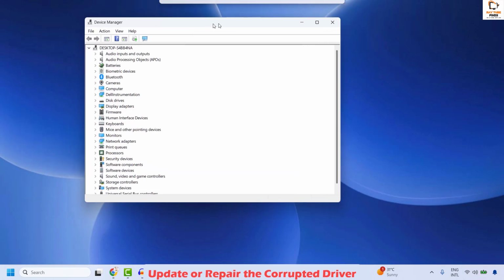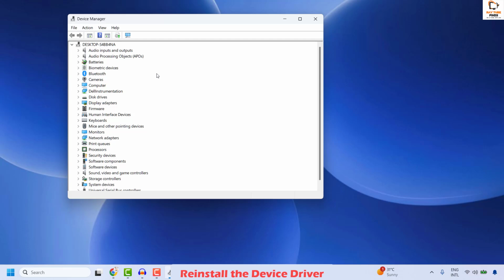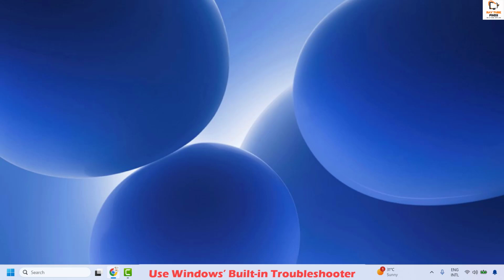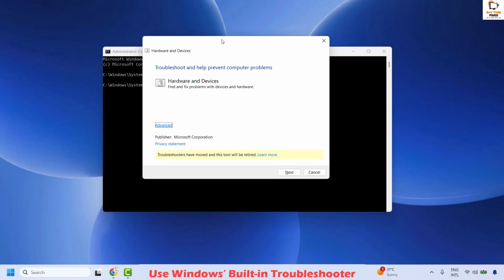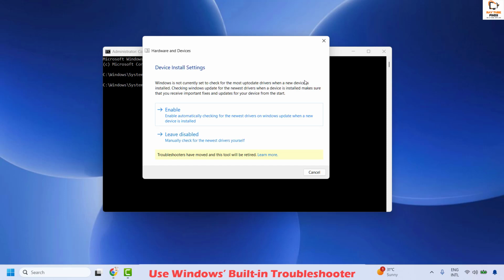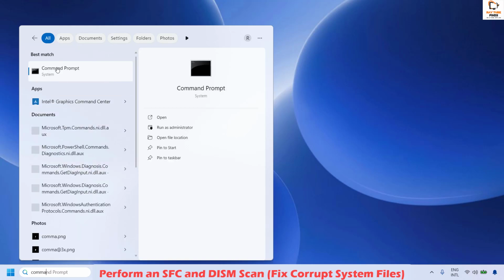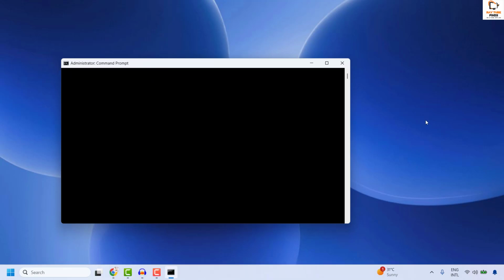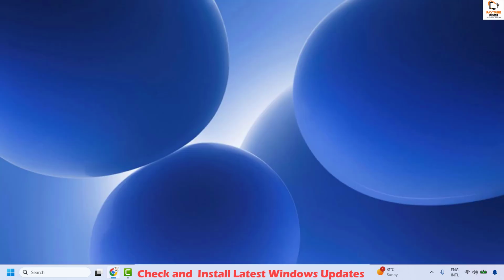This Simple Driver Fixes Will Solve Code 3 Error (Working Solution)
Fix: The Driver for This Device Might Be Corrupted (Code 3)

Code 3 driver error: The driver for this device might be corrupted. Learn how to fix this Windows 11 error using seven effective methods.

Fix 1: Update or Repair the Corrupted Driver
Most of the time, Code 3 occurs due to a faulty driver.

To update the driver, do the following:
1. Press the Windows + X keys, click Device Manager.
2. Find the faulty device (it will have a yellow triangle next to it). Right-click -- Update driver.
3. Select Search automatically for drivers. If this doesn’t work, see if you can repair the driver.
4. Go to the device manufacturer’s website.
5. Download and install the latest driver. Install and reboot your computer.
This will keep drivers up-to-date with the latest Windows updates, such as KB5083769 and those that follow.

Fix 2: Reinstall the Device Driver
If the problem’s not fixed, the next step is to do a fresh installation.

1. Open Device Manager.
2. Select the device that is causing issues -- Uninstall device. Choose the option “Delete the driver software for this device” -- OK.
3. Restart the computer. The driver will be automatically reinstalled. This will replace any corrupt files and allow Windows to make new driver settings.

Fix 3: Free Up System Memory (RAM)
Sometimes Code 3 doesn’t indicate the driver is bad; it means your computer does not have sufficient memory to load the driver.

1. Close all unused apps.
2. Turn off unnecessary startup programs.
3. Clear temporary files.
4. Restart Windows. If your computer is frequently running out of memory, then consider adding 8GB or 16GB of memory instead of 4GB.

Fix 4: Use Windows’ Built-in Troubleshooter
Windows has a hidden Hardware Troubleshooter that is able to automatically diagnose and resolve the Code 3 problem.

1. Open Command Prompt (Admin).
2. Enter this command. Do the scan and any fixes.
It resets and checks drivers for conflicts and hardware problems.

Fix 5: Stop Conflicting Background Programs:

Drivers cannot initialise properly if high-CPU or high-memory programs are running.

1. Open Task Manager by pressing “Ctrl + Shift + Esc”. Or by Start Menu.
2. Click the “Processes” tab. Tap on the excessive apps -- End task.
Restart the PC. Code 3 errors often occur with antivirus software, game or photo editors.

Fix 6: Perform an SFC and DISM Scan (Fix Corrupt System Files)
Damage to Windows files can cause device drivers to malfunction.

1. Open Command Prompt (Admin).
2. Enter the following lines one at a time.

Restart your system afterwards.

Fix 7: Install Windows Updates Fix Code 3 Error
Driver updates and bug fixes are common in new updates.

1. Open Settings -- Windows Update.
2. Click Check for updates. Install all pending updates.
This will make sure your computer is up-to-date with fixes.

Applies to:
the driver for this device are not installed code 28
the driver for this device are not installed code 28 windows 7
the driver for this device has been blocked code 48
a driver for this device has been disabled code 32
reinstall the drivers for this device. (code 18)
install a driver for this device windows 7
install a driver for this device
delete the driver software for this device
the driver for bluetooth peripheral device is not installed
the driver for bluetooth peripheral device is not installed windows 7
the driver installation file for this device is missing a necessary entry
windows cannot load the device driver for this hardware. the driver may be corrupted or missing 39
windows cannot load the device driver for this hardware code 38
windows 11 code
windows 11 code with harry
windows 11 code 43
windows 11 code activation
windows 11 codec pack
windows 11 code 10
windows 11 code 31
windows 11 code confidentiel
windows 11 code pin
windows 11 stop code error
windows 11 error code 0xc00000e
windows 11 stop code inaccessible boot device
windows 11 pin code remove
windows 11 error code 0xc004f074